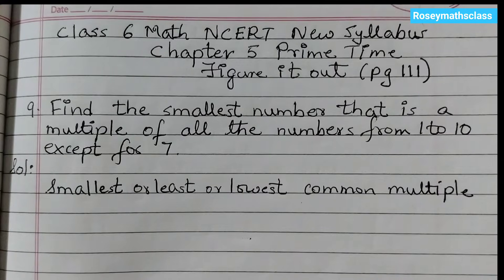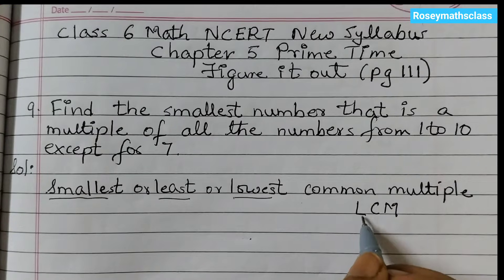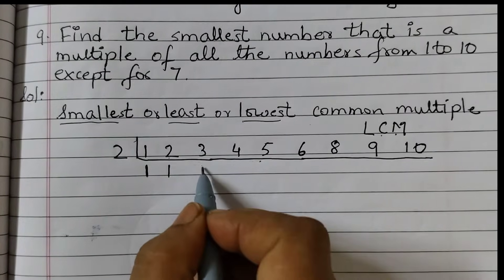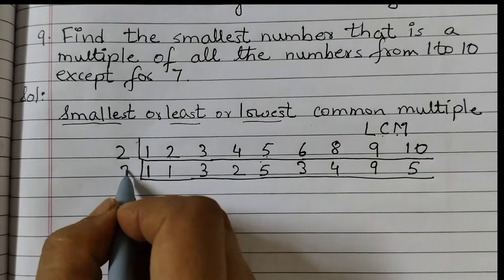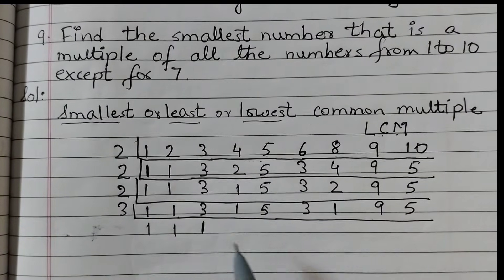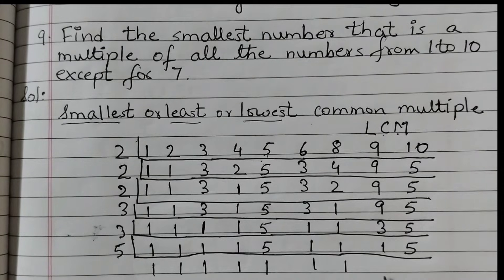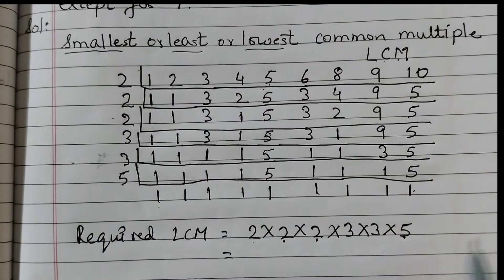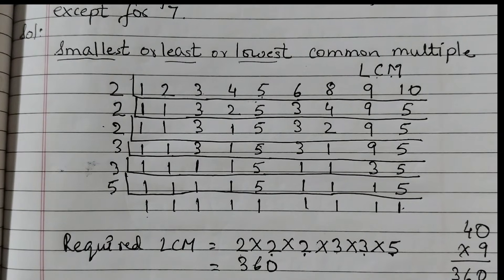5.1 Class 6 Page 111 Q9 Figure it out/PRIME TIME#maths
Math new syllabus 2024 Ganita Prakash
Page 111 Figure it out Q9

5.1 class 6 Maths
math patterns
mathematics class 6
ganita prakash
5.1 figure it out
5.1 class 6 maths new textbook

Find the smallest number that is multiple of all the numbers from 1 to 10 except for 7